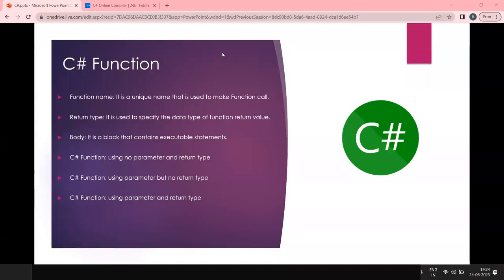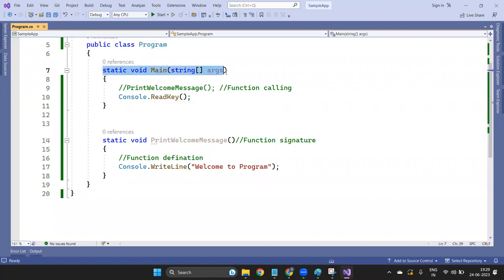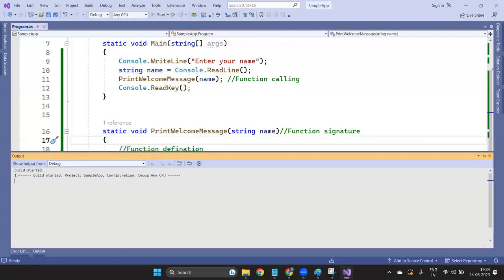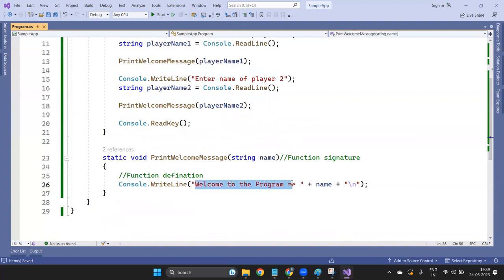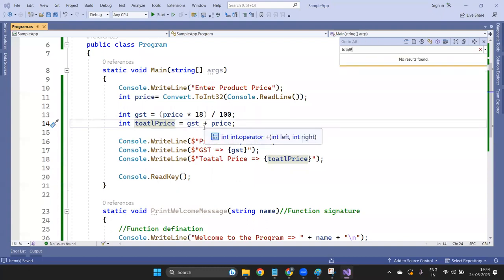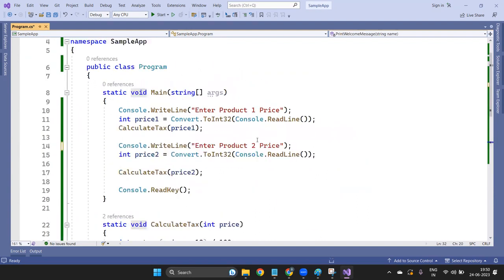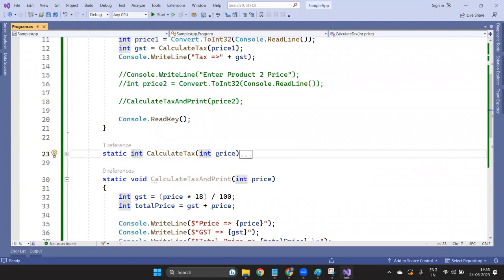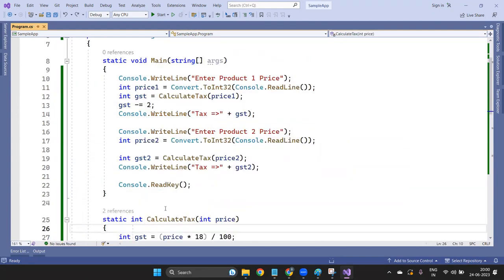C# - Functions | C# Programming | Complete Placement Course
Basic C# Programming Tutorials